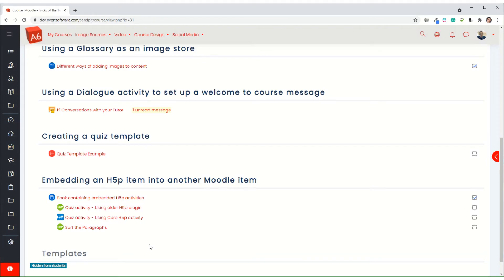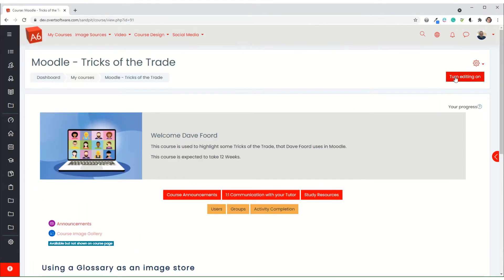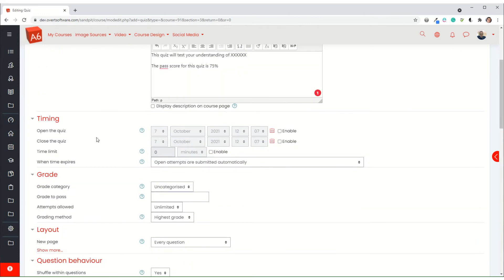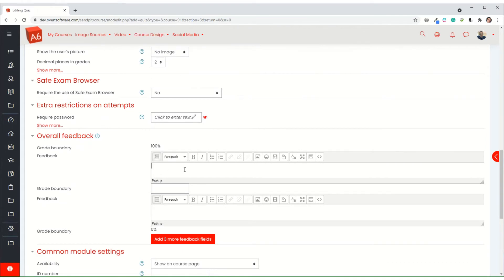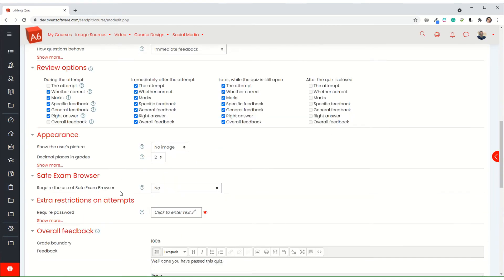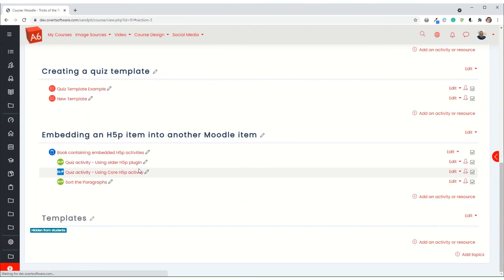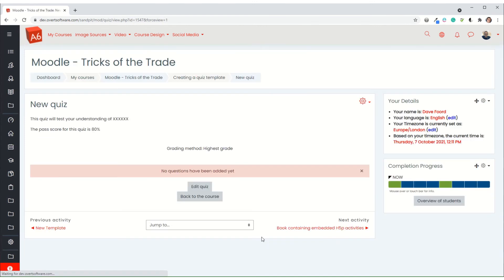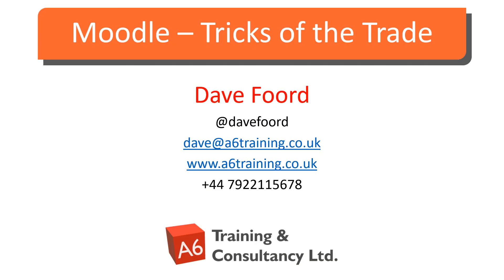Moodle - Tricks of the Trade: Setting Up A Quiz Template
One of the best quick wins in Moodle, is to create a quiz template for yourself - this video shows how.